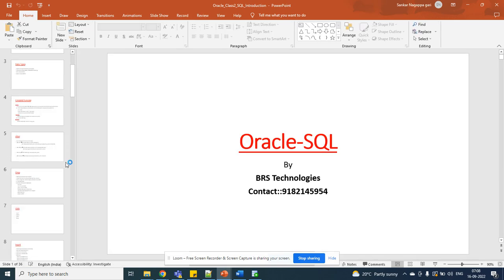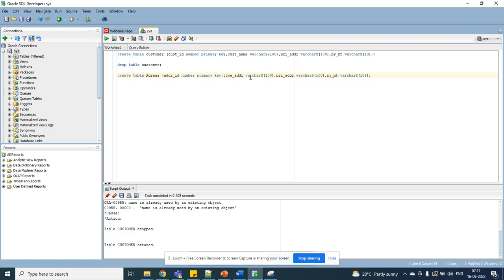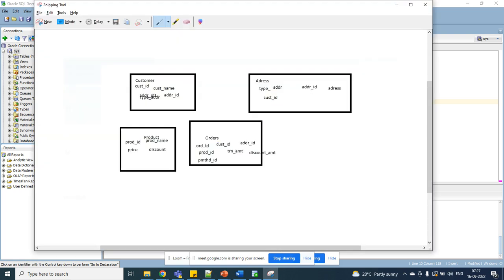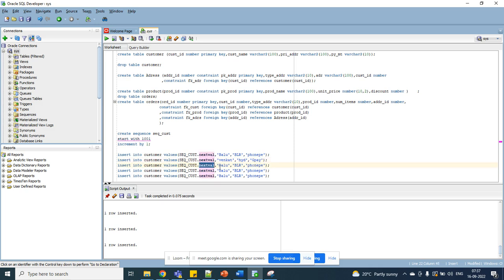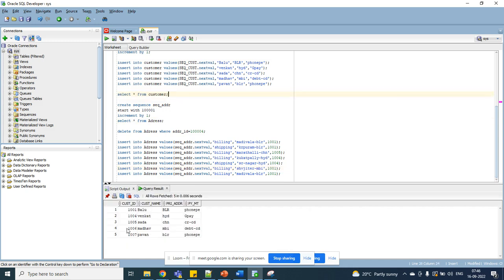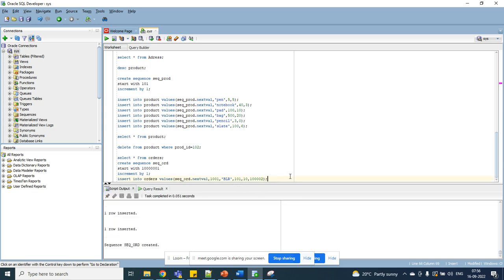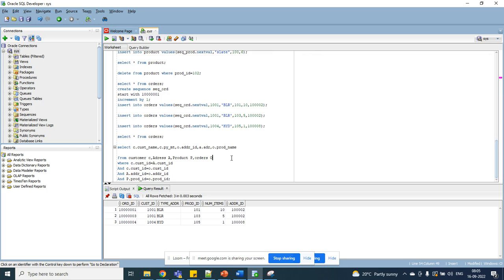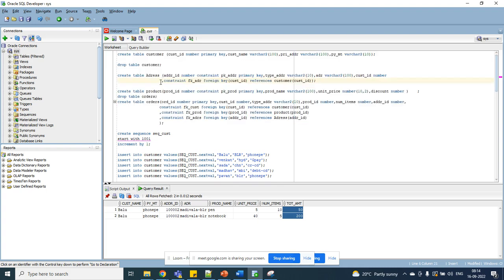Amazon seq insert